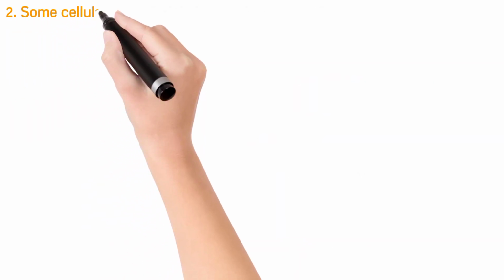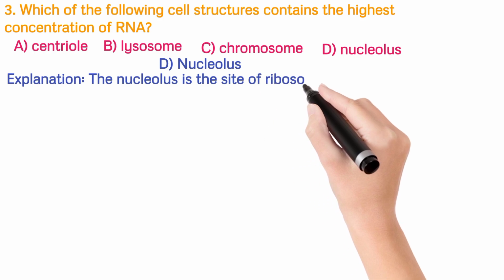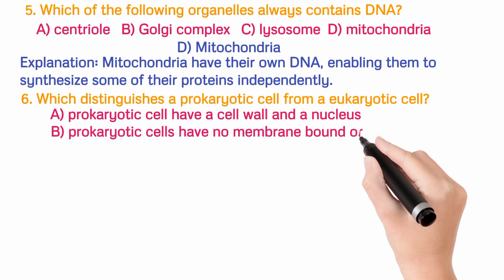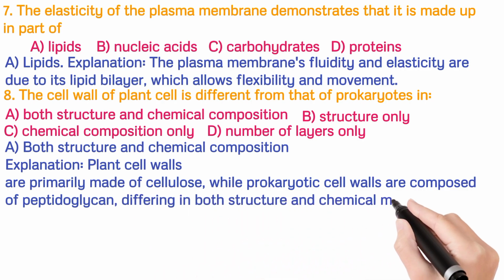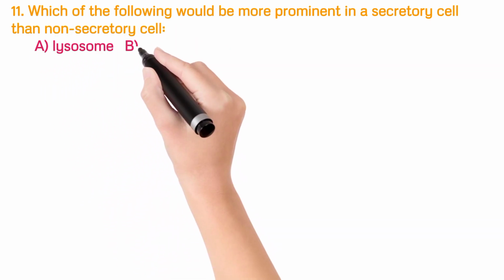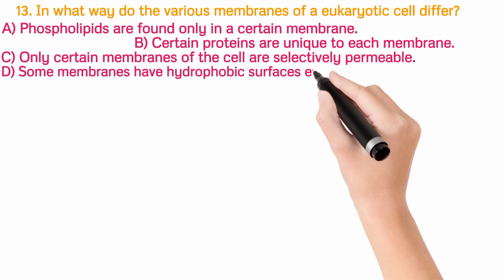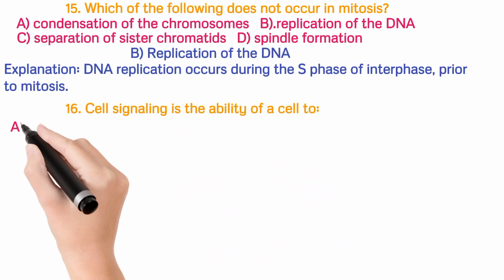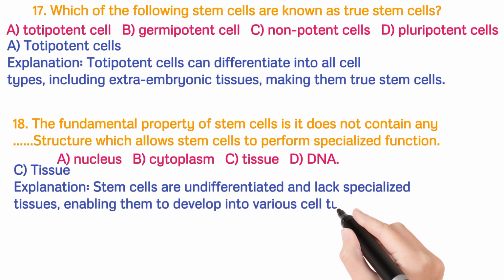"Biology 1st year Chapter 1 | Exercise MCQs with Answers | Federal Textbook Islamabad (F.Sc Part 1)"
Description:
In this video, we cover the multiple-choice questions (MCQs) from Chapter 1 of the F.Sc Part 1 Biology textbook (Federal Textbook, Islamabad). These MCQs are taken from the exercise section and include detailed answers with short explanations to help you understand the concepts better. Perfect for students preparing for exams or looking to strengthen their understanding of Chapter 1.

Topics include:

Microscopy

Cell structure and organelles

Plasma membrane and cell wall

Membrane transport and cell processes

Stem cells and cell signaling